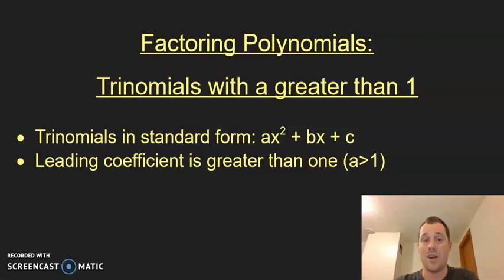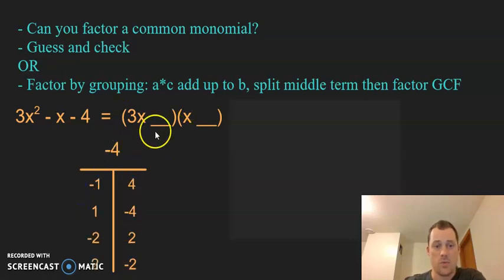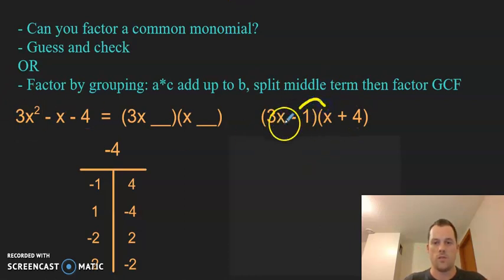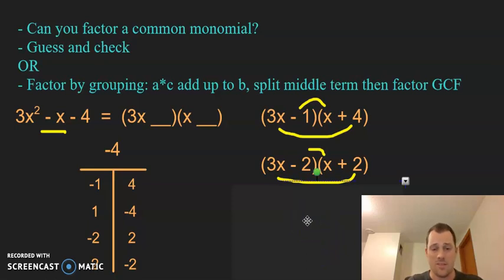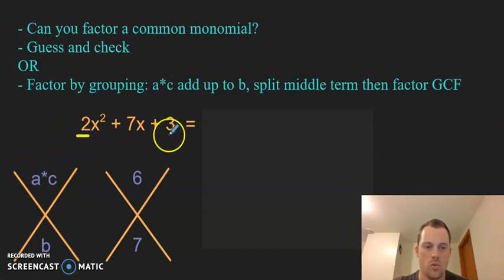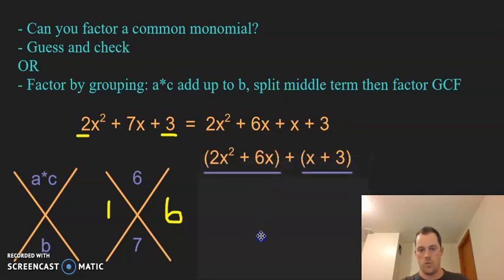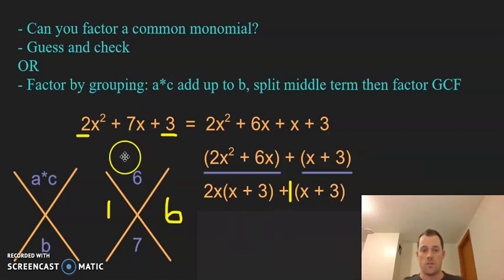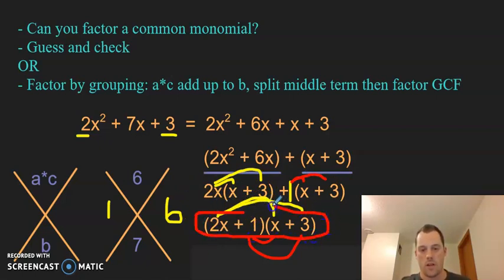Factoring Trinomials with a Greater Than 1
In this video, we look at how to factor trinomials when a is greater than 1. We look at how to guess and check, as well as the factor by grouping method.